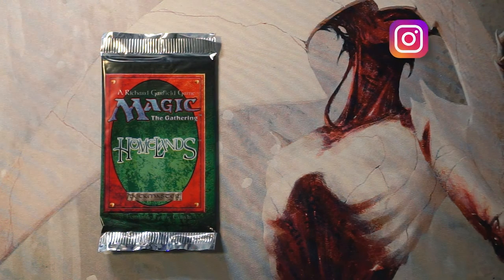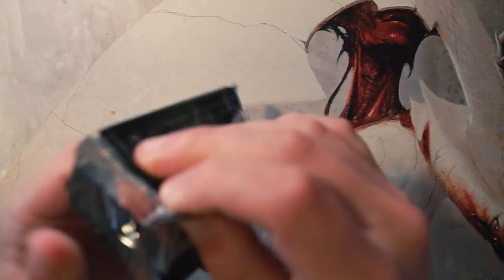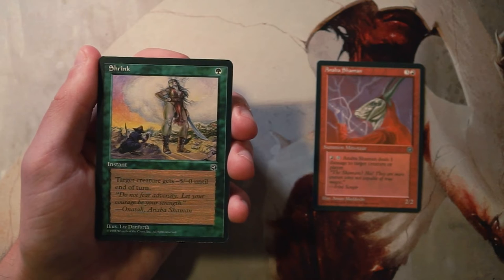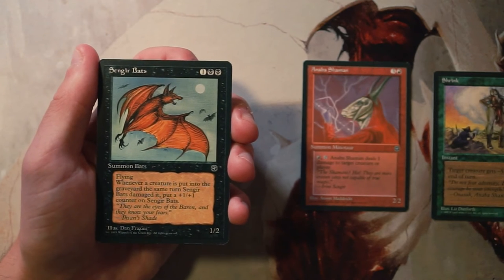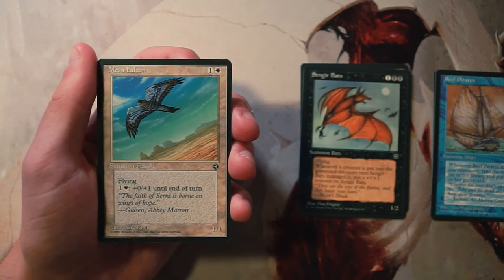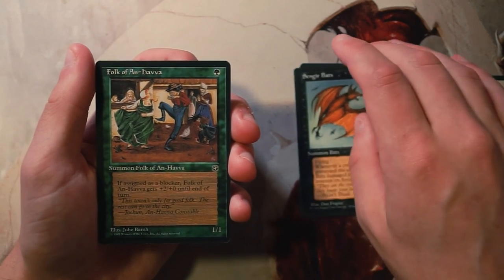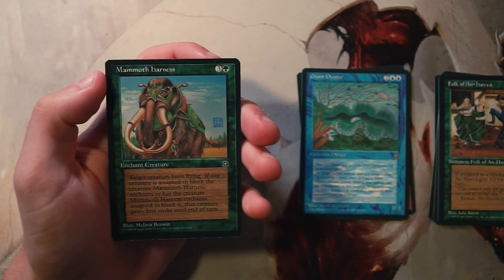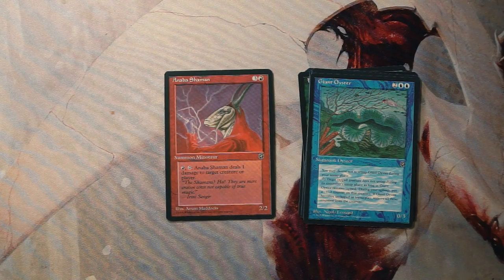ep253 Homelands | If only there was a little more value...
Today we open a pack of Homelands!